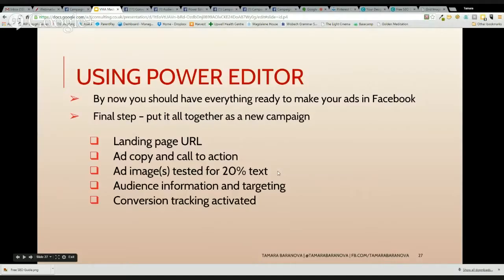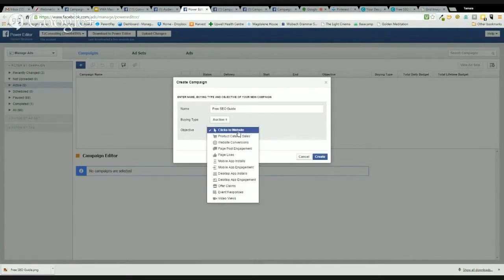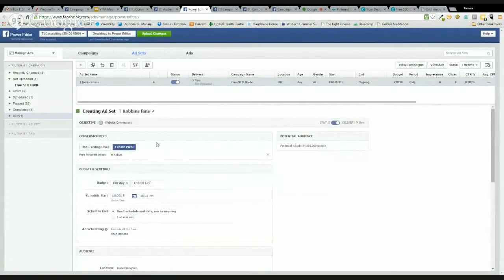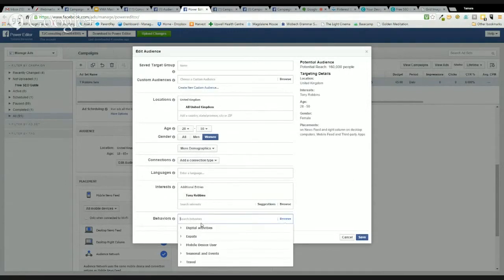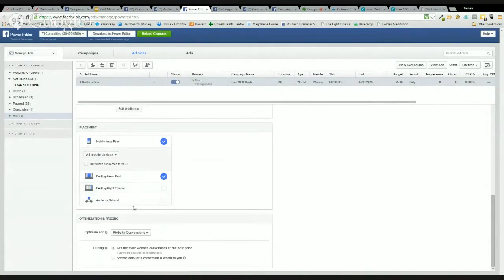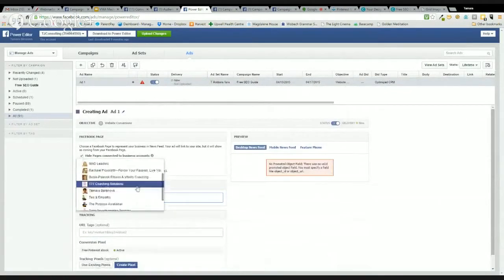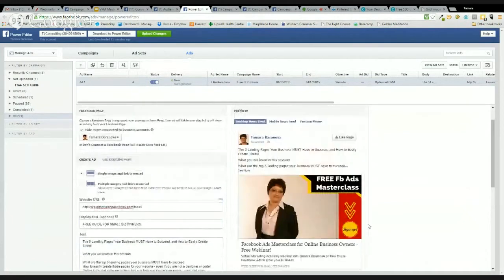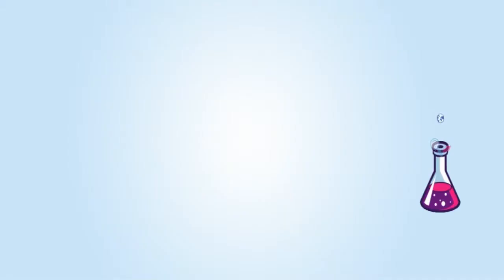How to Create Facebook Ads Campaign Using Power Editor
If you would like to grow your business - tap into the power of Facebook and 1.5+ billion users. With an effective Facebook Ads campaign you can promote your offers, products, grow your email list, attract new clients to your business.

In this video you will learn how to get started with Facebook Ads by creating your first campaign using the Pro tool - Power Editor. Use these step-by-step instructions to launch your first campaign today!

This recording is part of a 2h+ live Masterclass that's now available to purchase as part of the Virtual Marketing Academy Access Pass.

VMA subscribers also received Guide to Facebook Ads Ebook, Facebook Ads Swipe File, Power Editor e-Guide, Facebook Ads Checklist and some additional bonus videos!